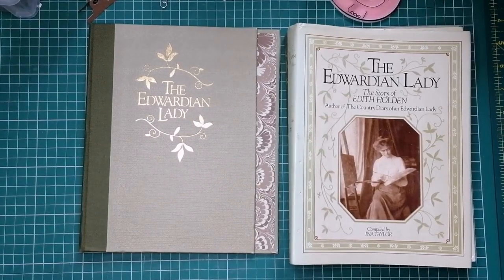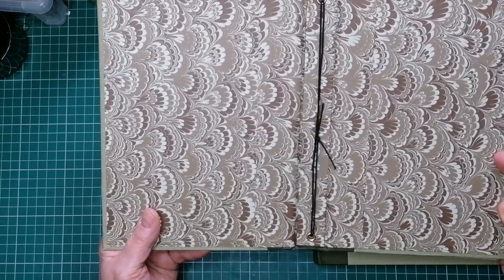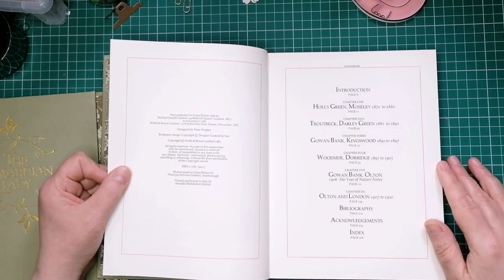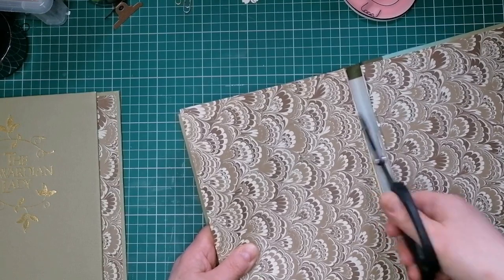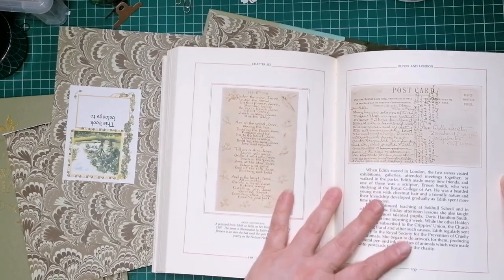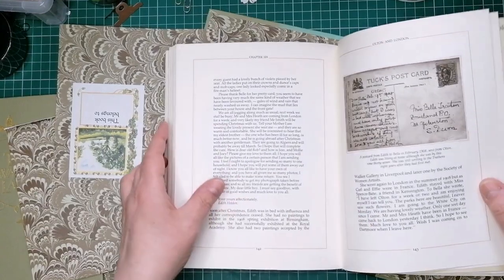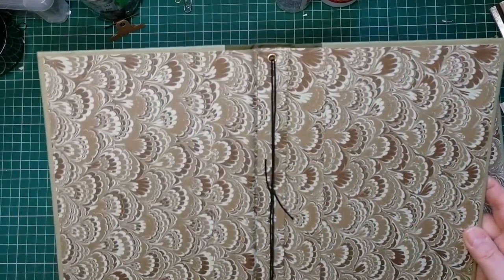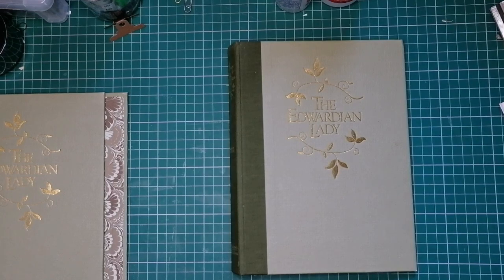Hidden elastic Binding Tutorial - Junk Journals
Here is my method for making a hidden elastic binding for junk journals.
Especially for you Tania😊

You can also find me here:

Amazon wishlist

 original elastic binding method by these lovely ladies